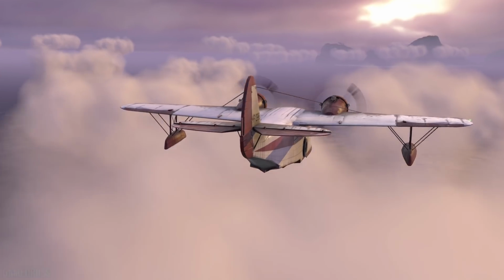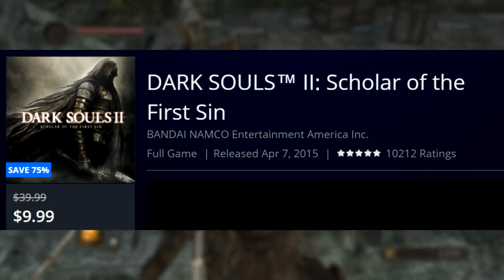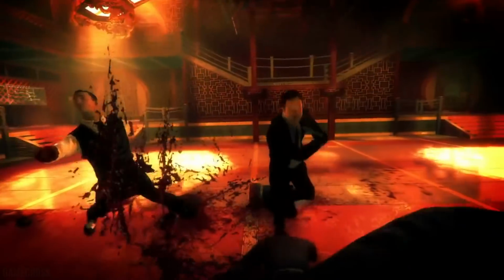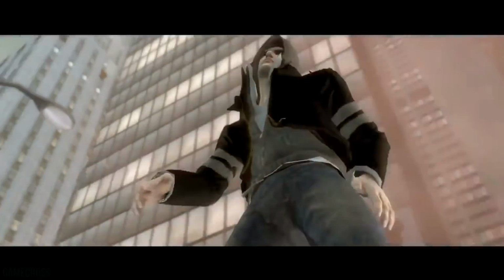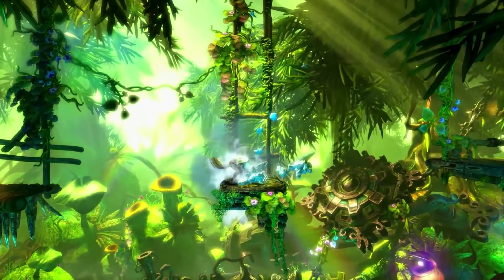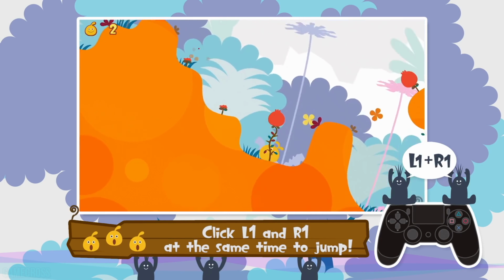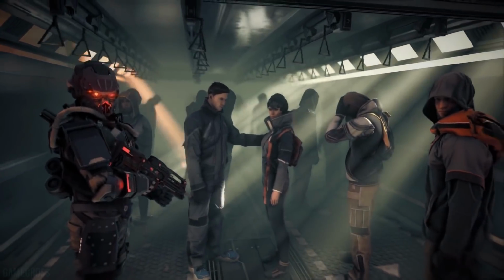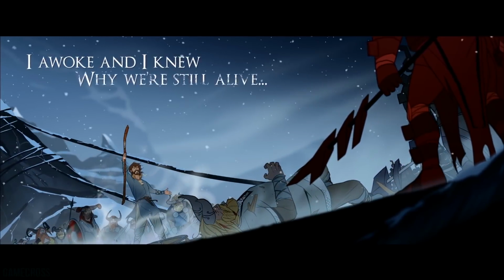10 CHEAP Digital PS4 Games UNDER $10 NOW! (PSN FLASH SALE)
In this video, we take a look at some PS4 Game Deals that are available to you RIGHT NOW. Will you be picking any of these games up? Do you have any interest in these games? Comment your thoughts on the GREAT PS4 Games Deals for 2018!

DARK SOULS II: Scholar of the First Sin - $9.99